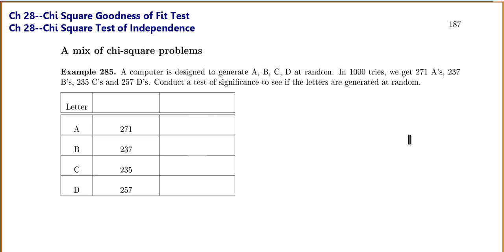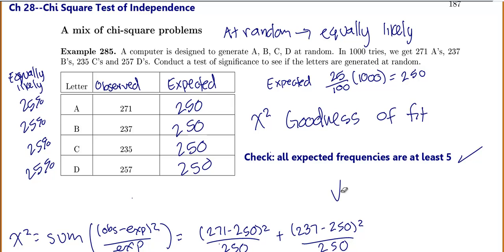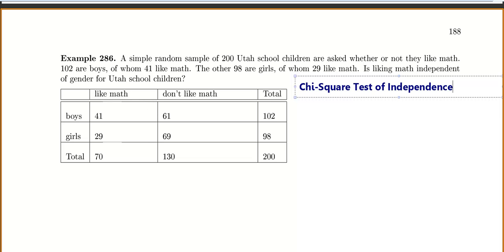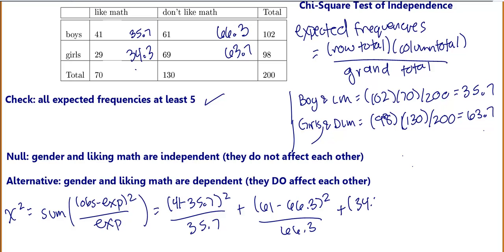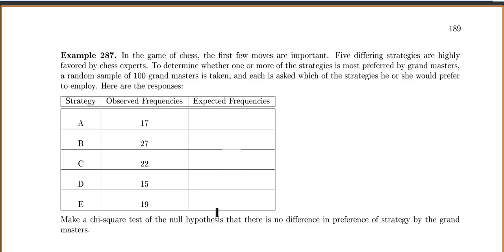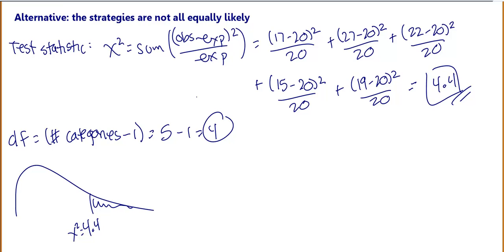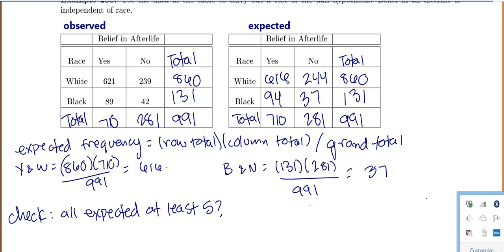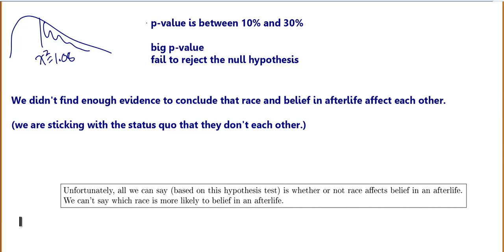STAT 1040--Ch 28 Mix of Chi Square Problems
Chi Square Test of Goodness of Fit,